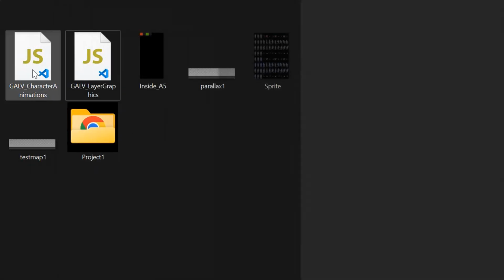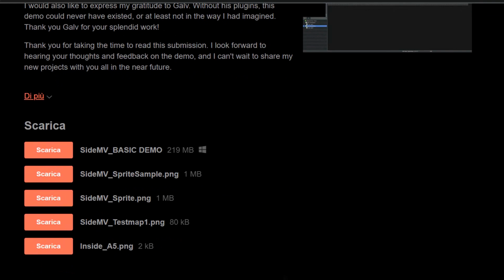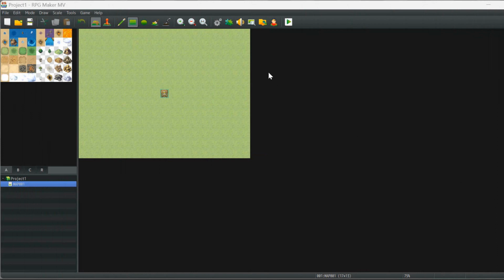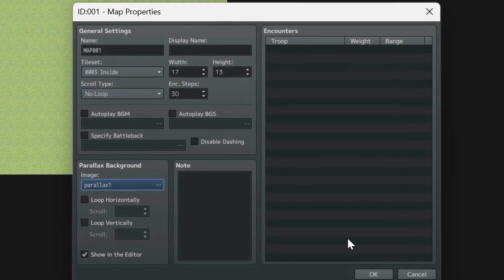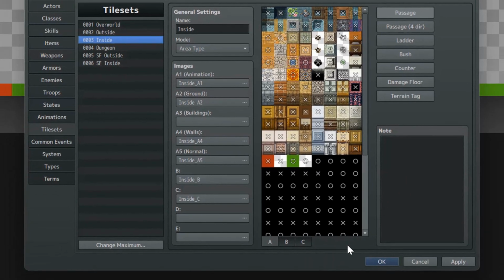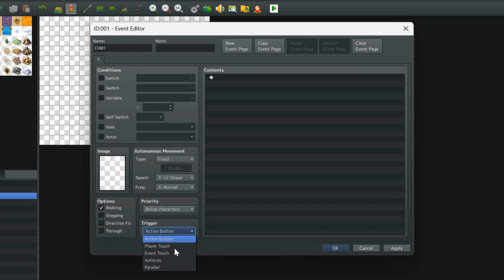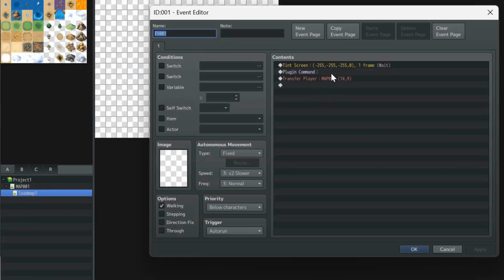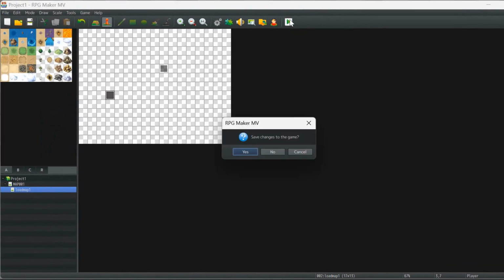How to Make a Side-Scroller in Rpg Maker MV [Step by Step Tutorial]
//PLUGINS:
►Galv's plugins:

//Side's voice is an AI voice.
► Take care, game devs ;)